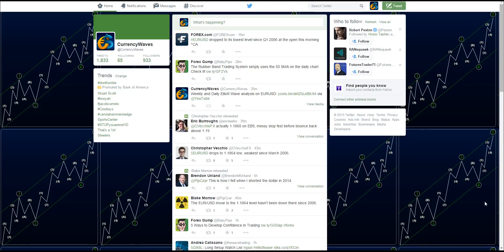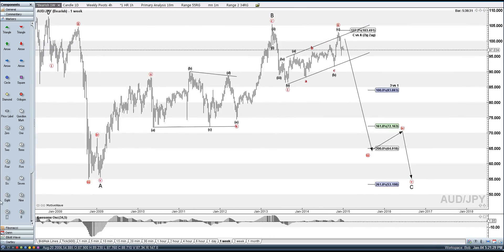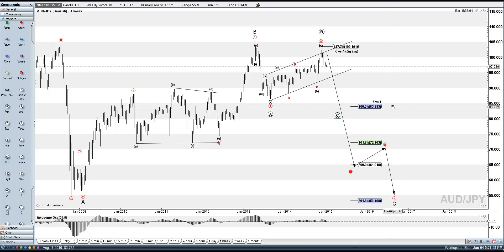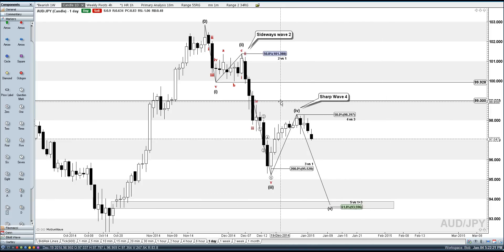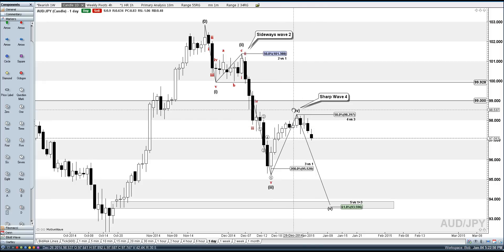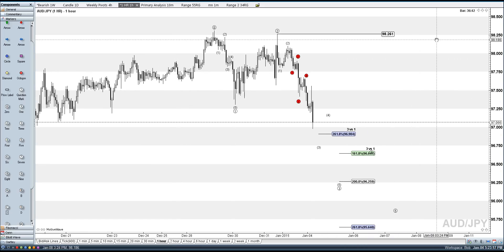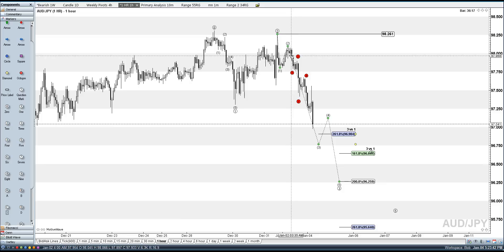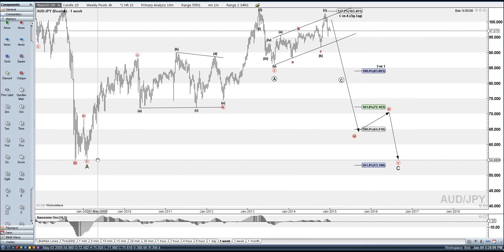AUDJPY Weekly and Daily Elliott Wave Analysis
A quick look at the AUDJPY Weekly and Daily Elliott Wave Counts. Long term target is below 55.00, current price is 97.05.